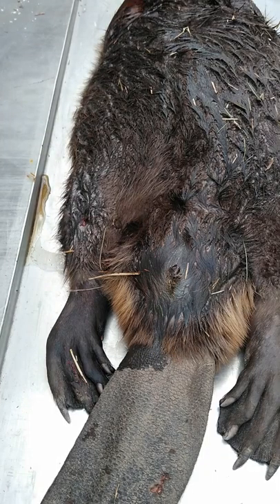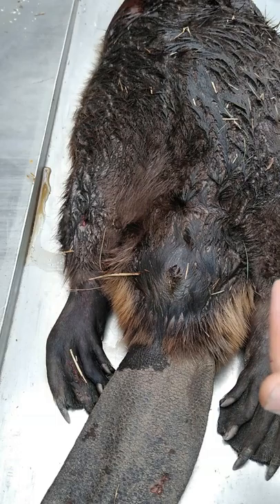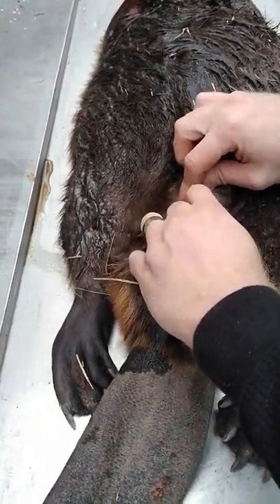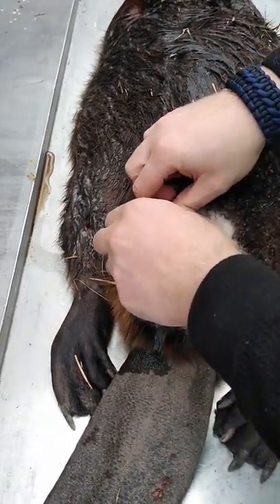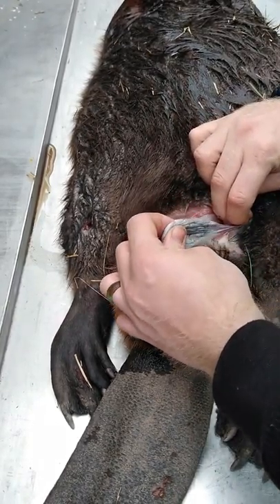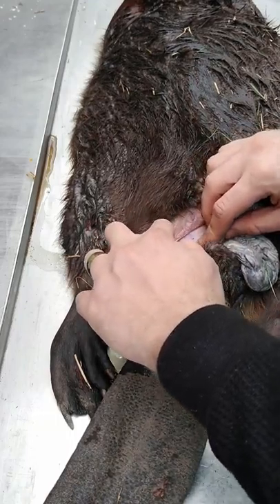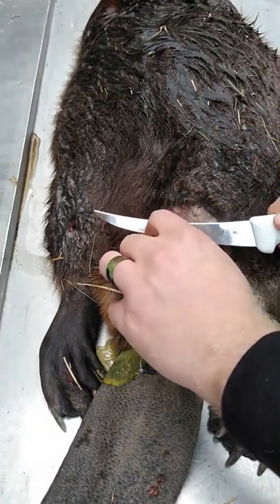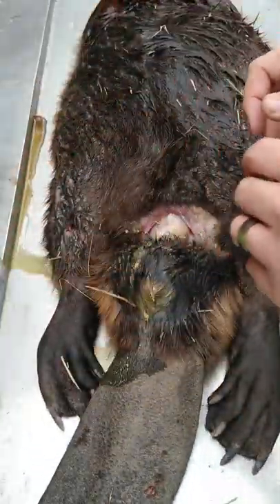How to Harvest Beaver Castor Glands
I short video to show how to harvest beaver castors.